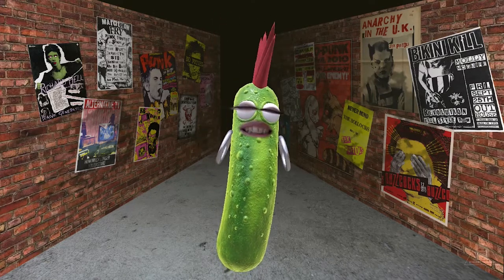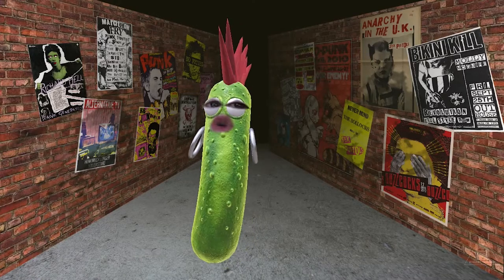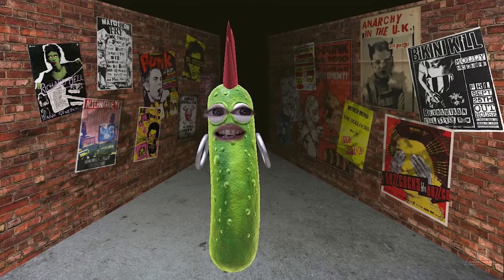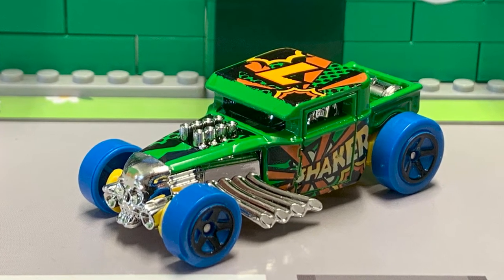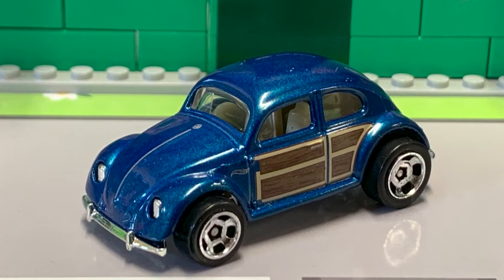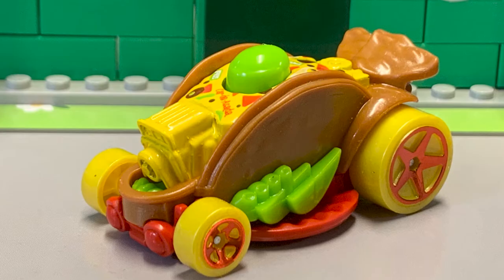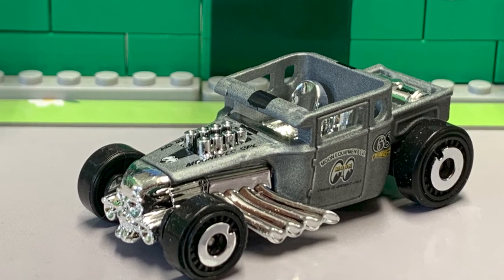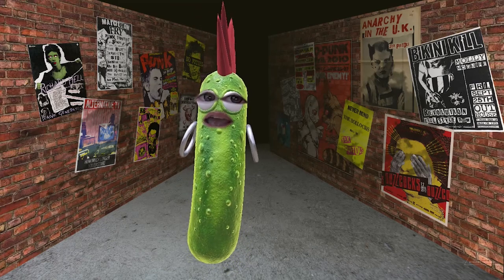!!FUN CARS GALORE!! Hot Wheels Collection Season 2022 Episode #08 (MEAL sized video)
This episode looks some of the fun cars added to the collection including the sweet looking Bone Shaker!

We know that not everyone has time to watch long clips and getting to the point is important, so look for the tags in our title to determine if this is something you can watch on the run or wait till you are chilled out at home. Whatever your digestion capability we have something to suit everyone.
BITE sized video = 0 to 2min; SNACK sized video = 2min to 6mins; MEAL sized video = 6min  to 12mins; 3COURSEMEAL sized video = greater than 12 mins

We need your support to ensure we keep the 'funders' of our hobby happy (wink wink).

Video shot using iPhone 10 and edited with Adobe Premiere Pro. Check some of our Premium Stunts that we have done with this Hot Wheels Collection.

Mr. Pickle - a Snap Camera lens created by Phil Watson